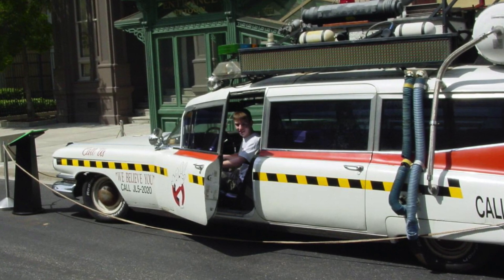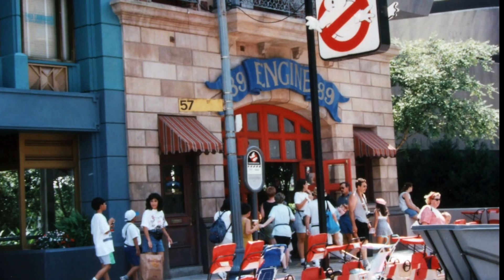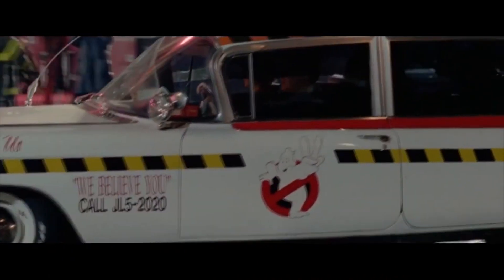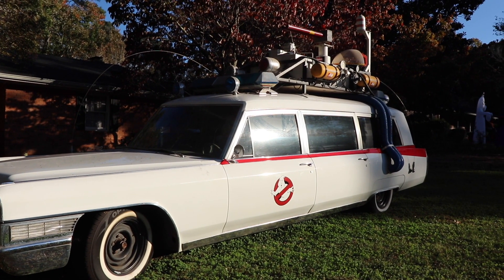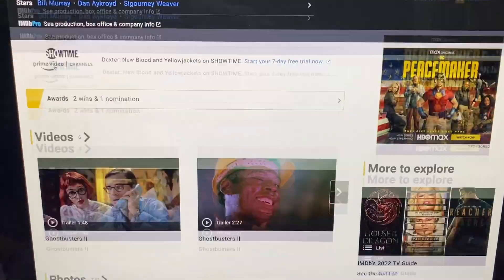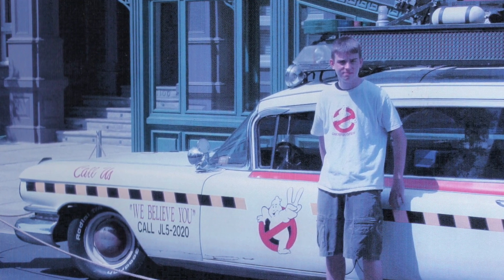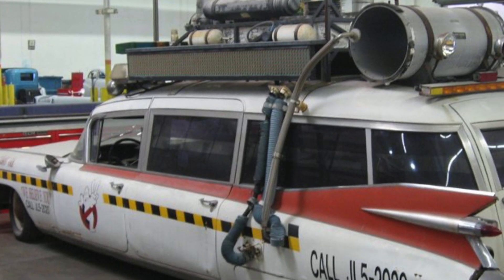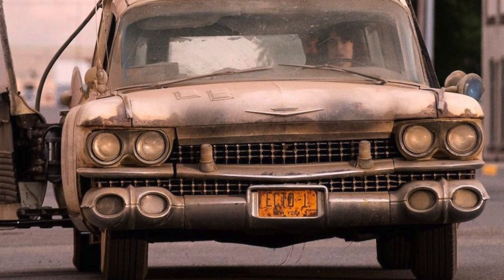Sitting in the ACTUAL Ghostbusters Ecto-1A and Afterlife car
Here is the story of the Ghostbusters II Ecto-1A at Universal Studios and my experience with it. What happened to it after that? Here is my guess as to which car the Ecto-1A became in Jason Reitman's 2021 sequel, Ghostbusters: Afterlife.